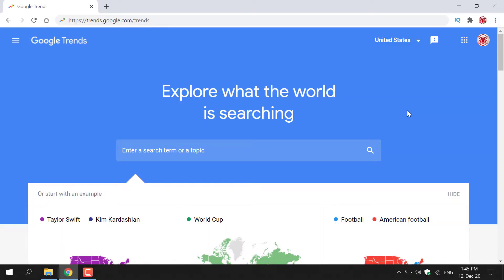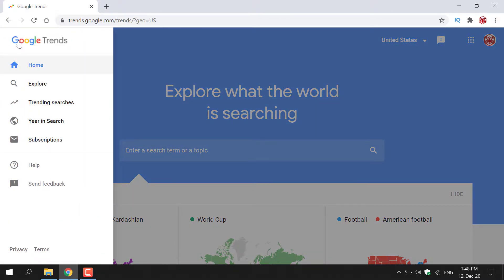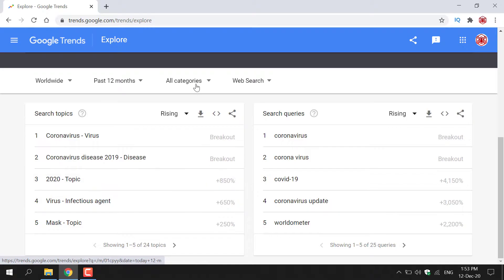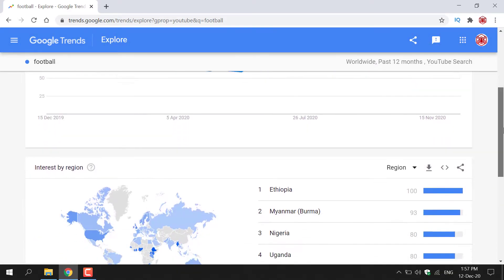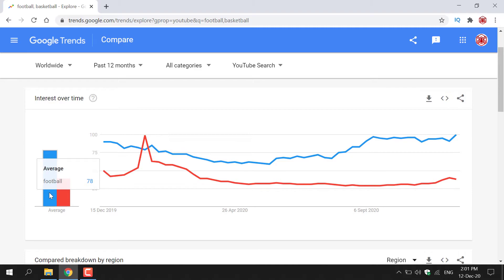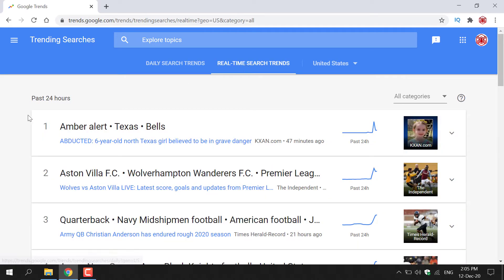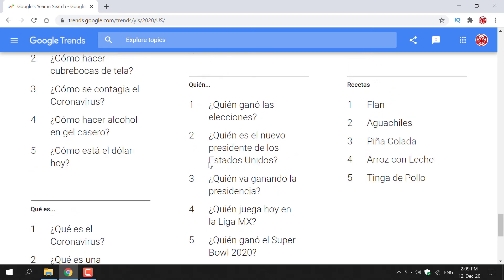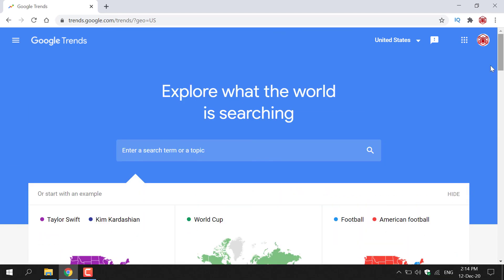How To Use Google Trends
How To Use Google Trends To Search For Specific Keywords And Topics. You can also use Google Trends to find niches that are trending.

Google trends is a tool used to analyze and visualize people search query behavior for targeted keywords across various regions and languages.  Google trends will allow you to see trends for:
- Google Search
- Image Search
- New Search
- Google shopping
- YouTube Search

Tools Available in Google Trends:
- Home
- Explore